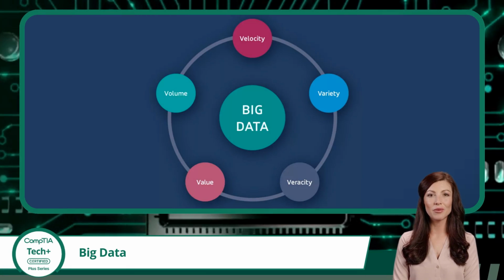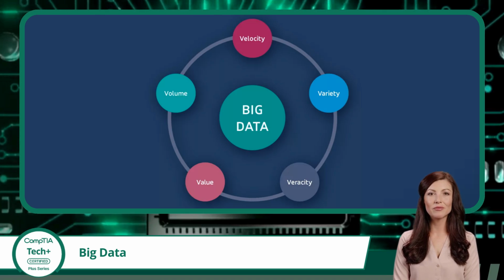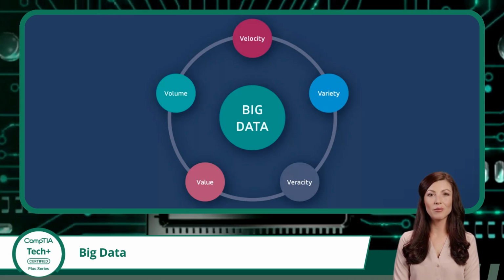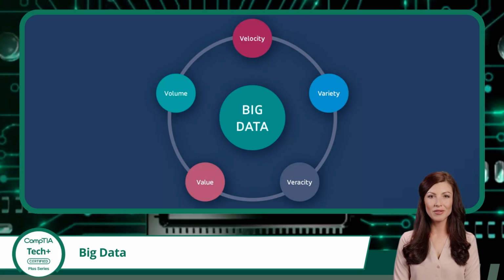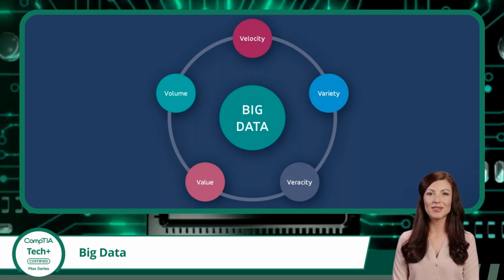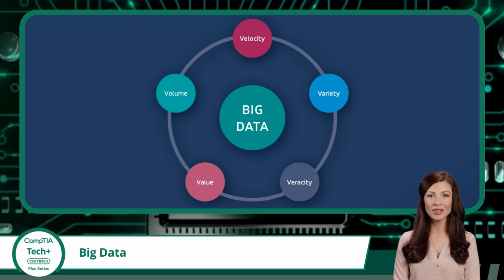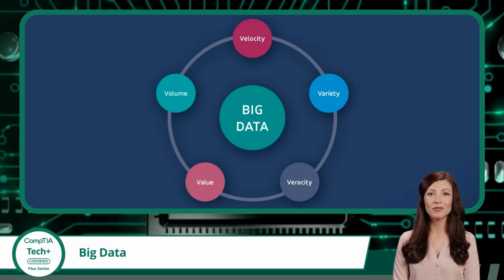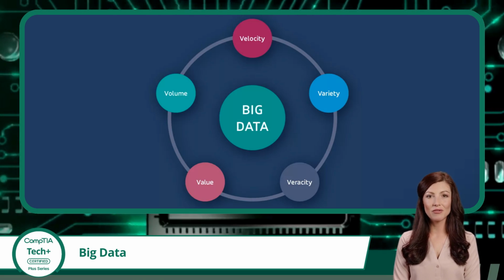CompTIA Tech+ (FC0-U71) | Big Data | Exam Objective 5.1 | Course Training Video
CompTIA Tech+ (FC0-U71) | Exam Objective 5.1 | Explain the value of data and information - Big Data